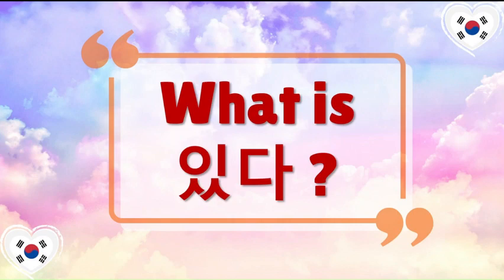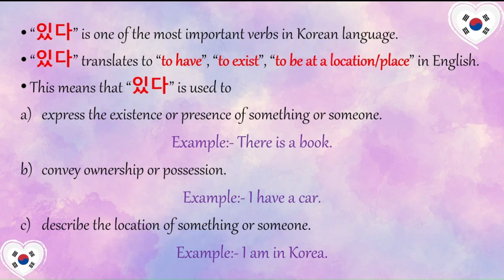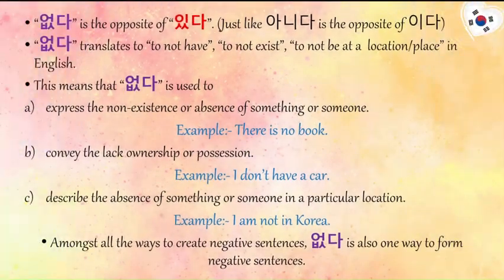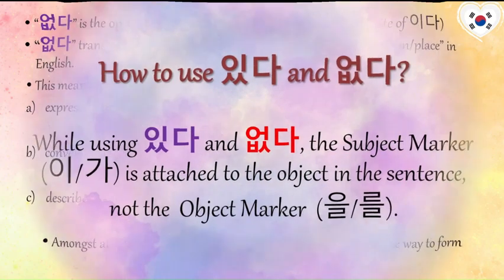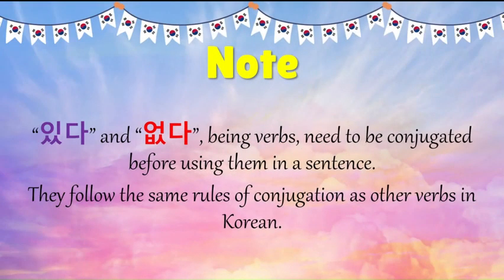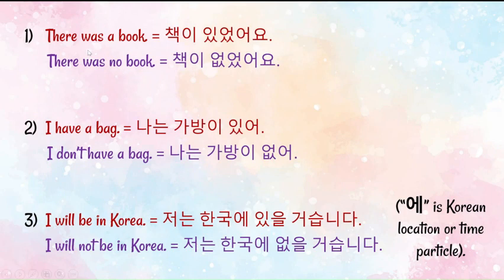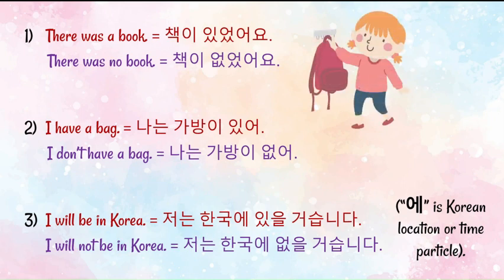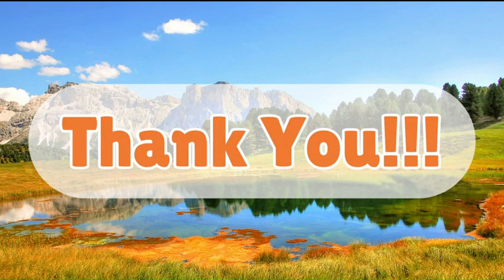Korean Verbs 있다 and 없다 | Korean Verb 있다 | Korean Grammar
In this video I'll introduce you to two very important Korean Verbs 있다 and 없다.

0:00 Korean Verbs 있다 and 없다
0:18 What is the Korean Verb 있다?
2:29 What is Korean Verb 없다?
4:36 How to use the Korean Verbs 있다 and 없다?
5:16 Note on Korean Verbs 있다 and 없다
6:18 Example Sentences using Korean Verbs 있다 and 없다

Here is the link of the playlist which consists of videos that explain the Regular Conjugation of Korean Verbs & Adjectives in Past, Present & Future tense :-